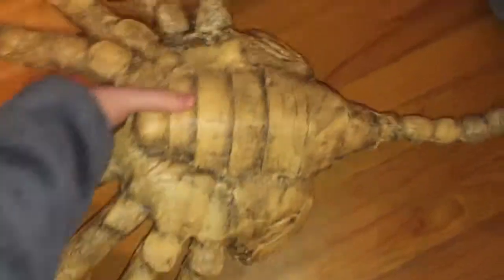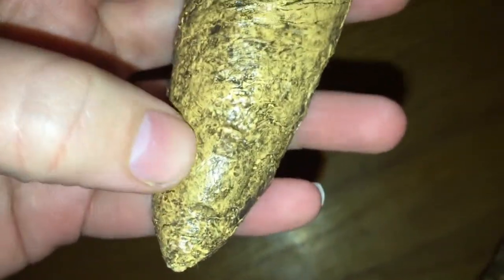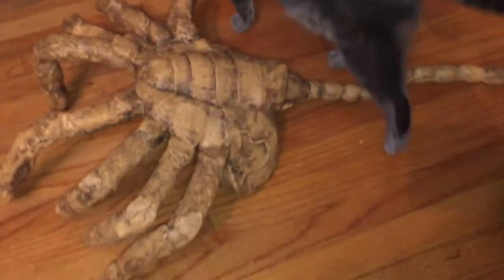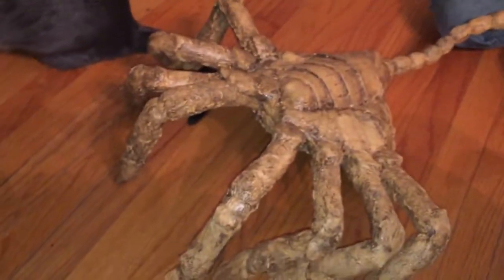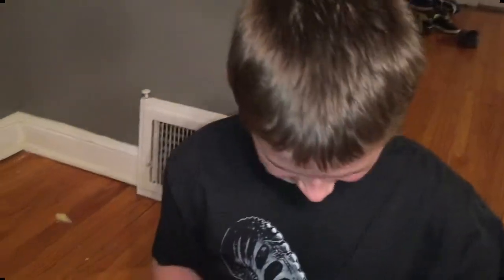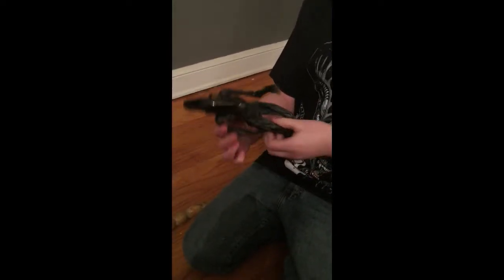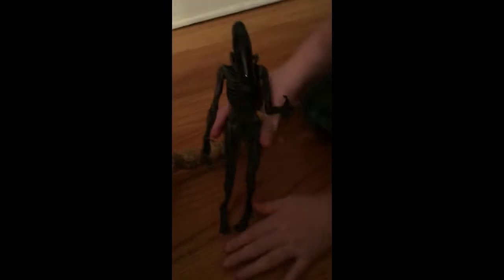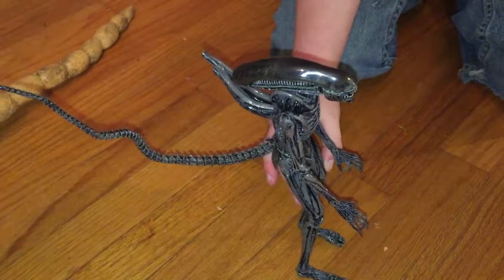alien and facehugger toy review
I love the movie alien and found a great toy and wanted to show the facehugger my mama made.